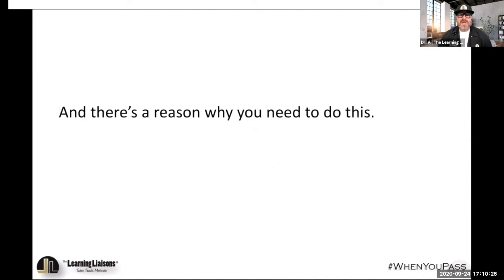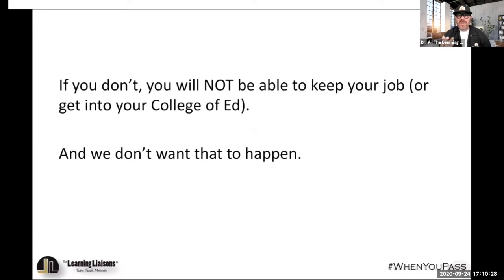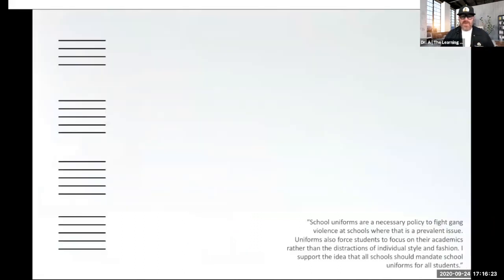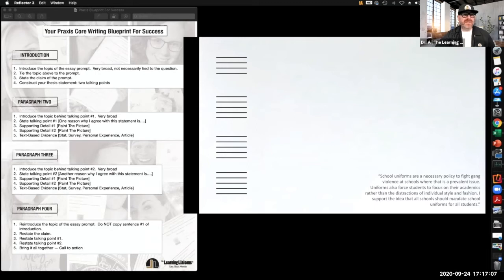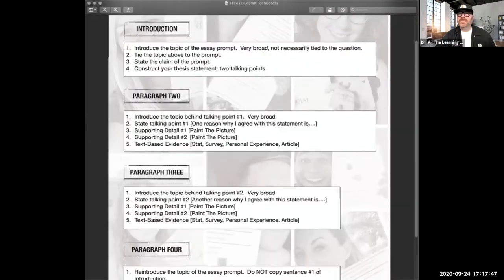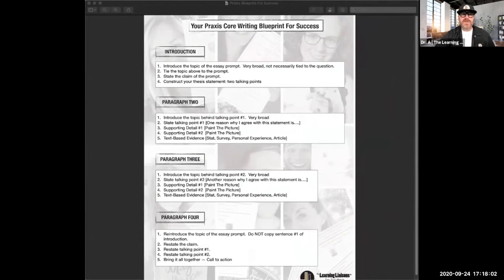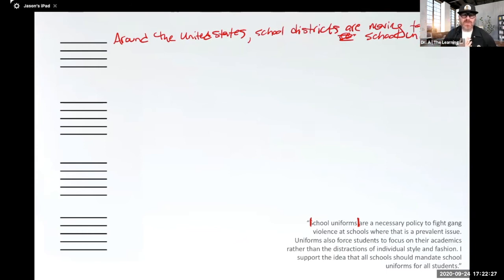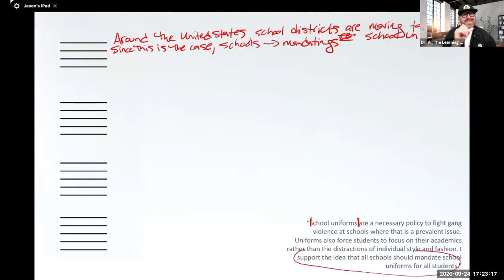How to Pass Your Constructive Response | Praxis Core Writing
** FREE 7 STEPS TO PASSING YOUR CERTIFICATION TEST VIDEO TRAINING**

Dr. A - Jason Ampel - CEO and Founder of The Learning Liaisons conducts a prerecorded webinar on following the blueprint to success for your Constructed Response section of your Praxis Core Writing exam.

This teacher certification test can cause aspiring educators all sorts of depression, anxiety and even question their career choices but with this webinar you will see it is merely a speedbump on your way to getting into the classroom and doing what you truly love. These tests are not indicative of your intelligence or teaching abilities. It's a performance.

College Students - Teachers

- Time is not on your side
- Know what "they" are looking for and what "they" are grading you on
- No facts, No opinions - HIT the Rubric
- Memorize the Plan
- 4 Paragraph Structure - Intro / Point 1 / Point 2 / Conclusion
- Introduce topic, tie to prompt - use transitions.
- State the claim of the prompt.

0:00 Introduction
0:46 Welcome
2:00 Meet Your Instructor
3:52 Are You Ready?
7:07 Today's Prompt Argumentative
12:15 Paragraphs - Writing Blueprints
16:39 Introduce Topic
19:16 Free Praxis Study Group
21:00 When You Pass, not if you pass